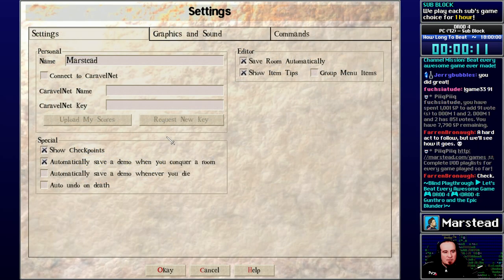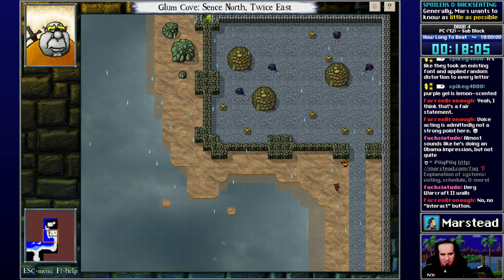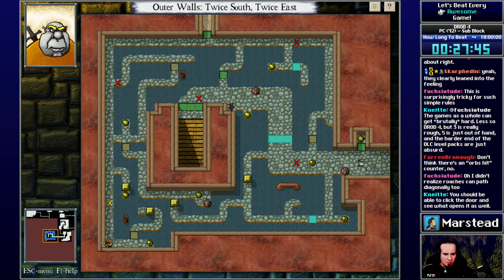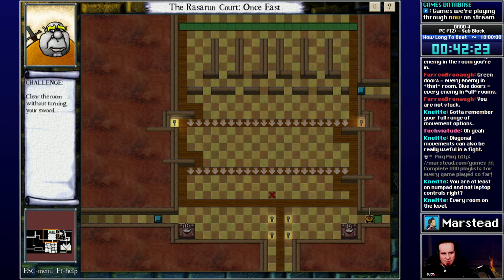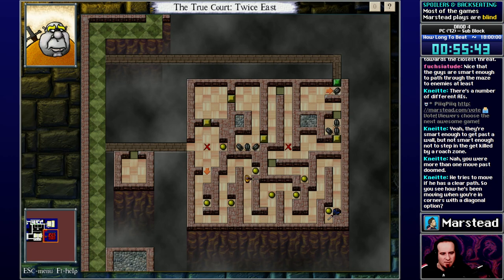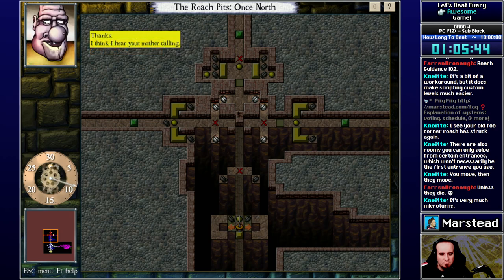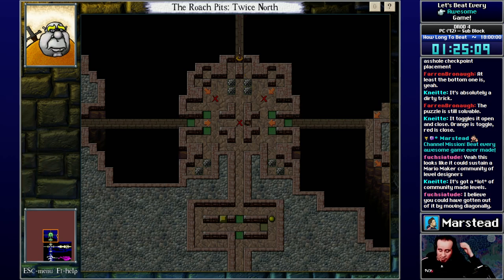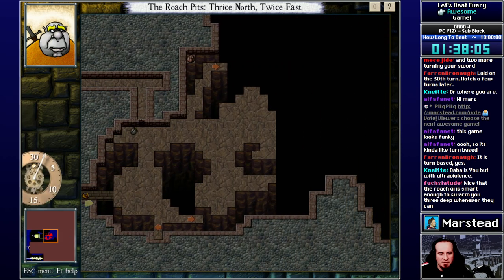▶️ Start Playthrough - DROD 4 [Blind] (Episode 1)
[00:00:00] Start